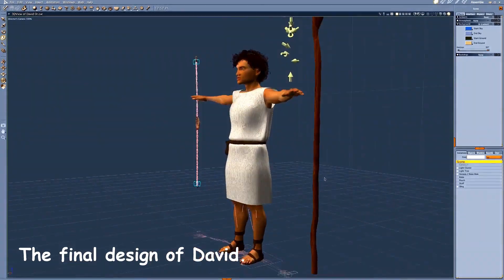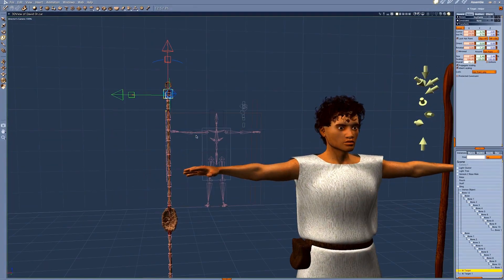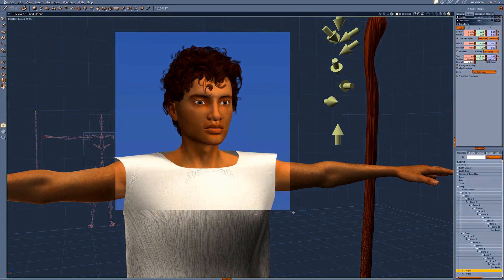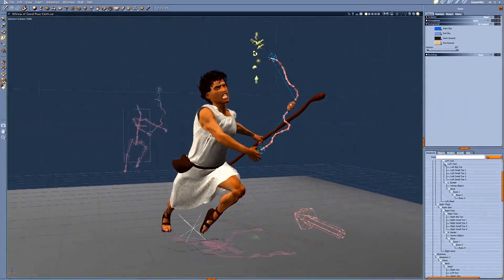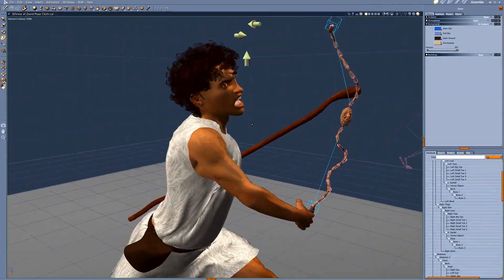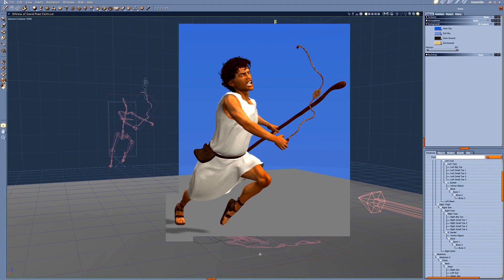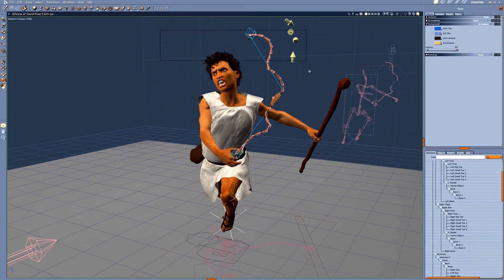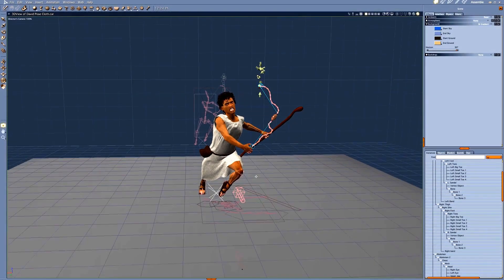Final Design of David